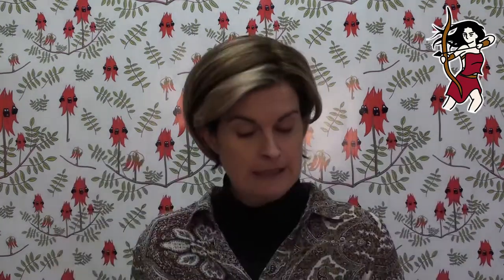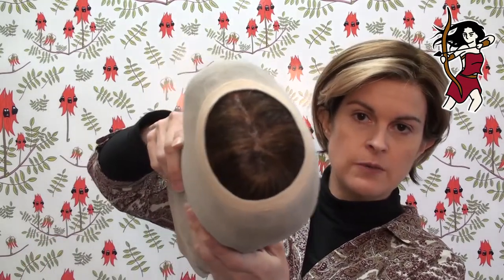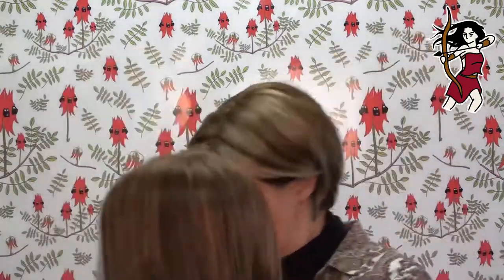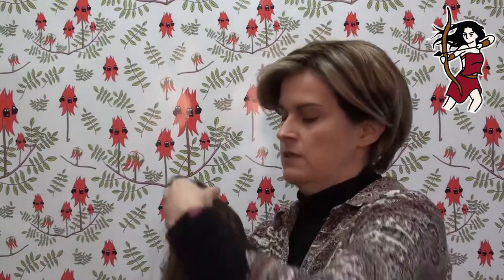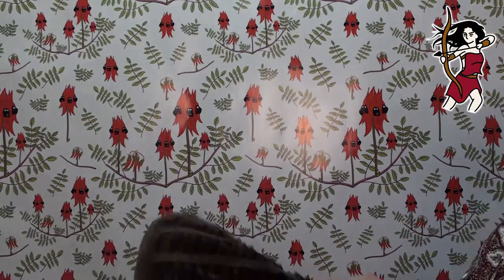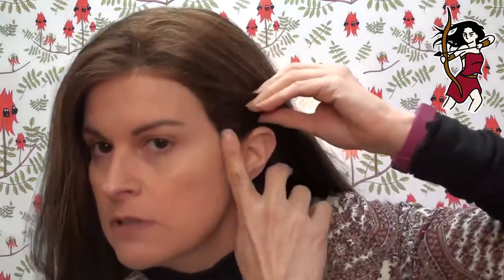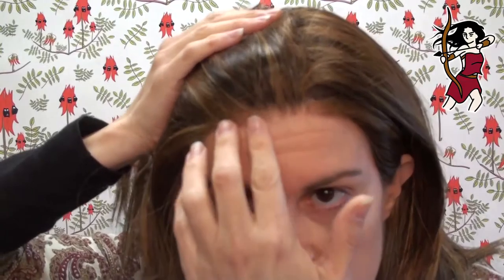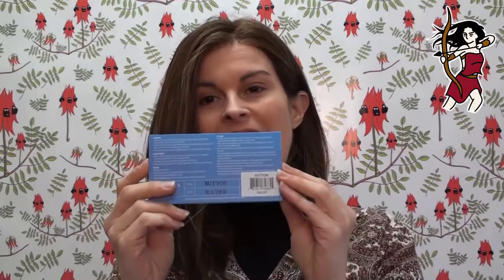Wig Warrior 'Out of the Box' Review - Sutton by Estetica Designs in R6/28F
It's another 'Out of the Box' review, this time of the very sleek Sutton by Estetica Designs, in the colour R6/28F. She's a stylish, poker straight style, that looks a million bucks right out of the box!

You can find Sutton, and the whole Estetica Designs range, exclusive to Wig Warrior in Australia